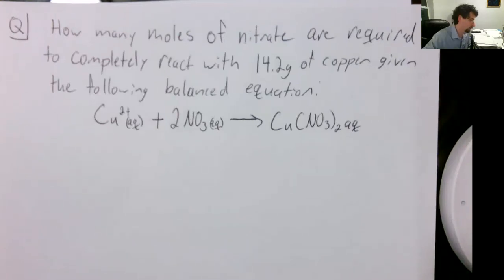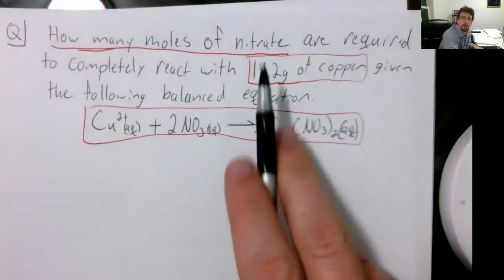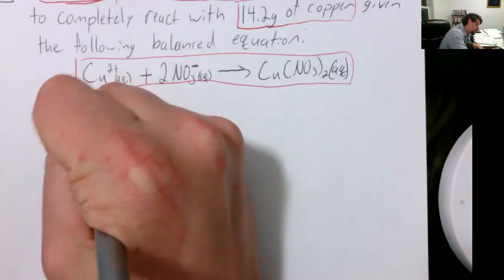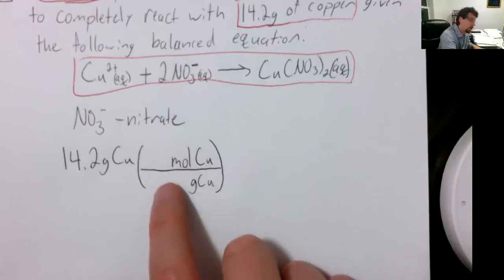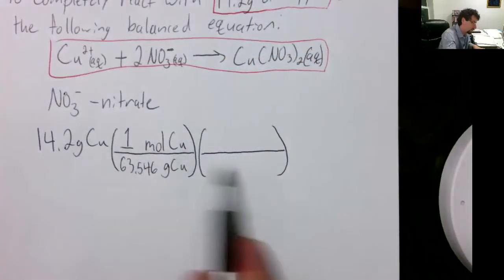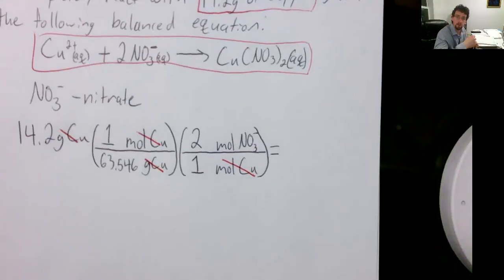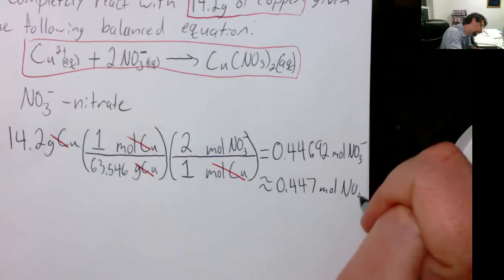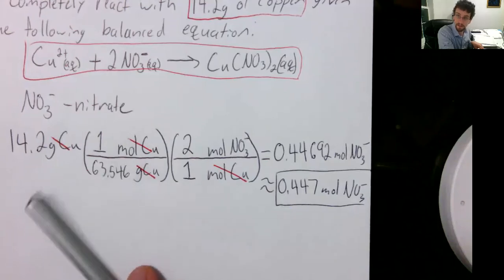General Chemistry: Grams to Moles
A short lecture on how to convert from grams to moles and then to moles of another substance using a balanced chemical equation.  This is great for those learning stoichiometry.